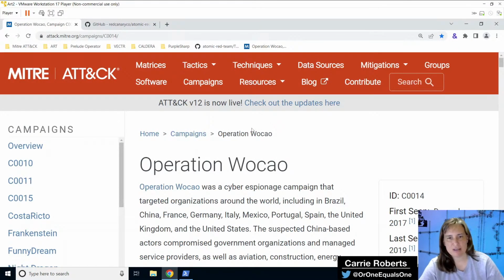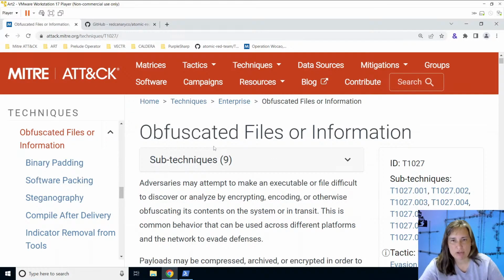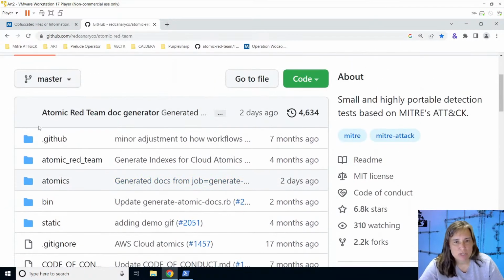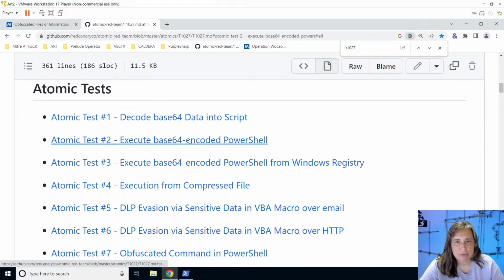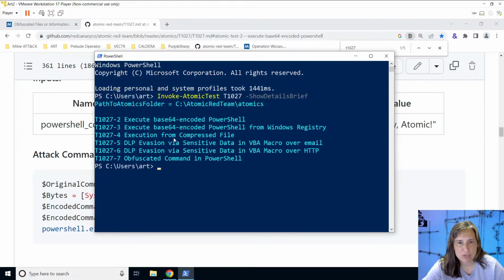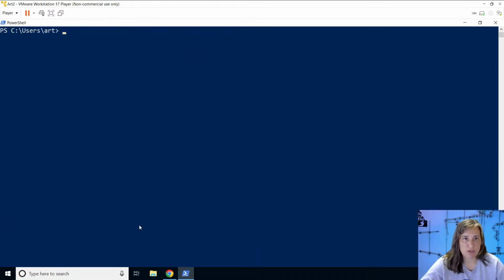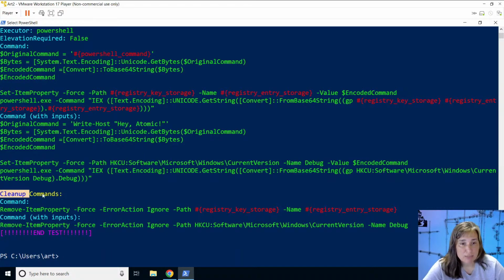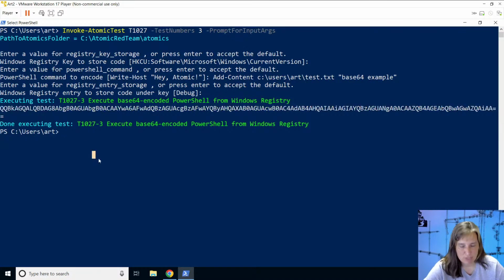Atomic Spotlight: Defense Evasion with PowerShell Encoded Command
Learn attack emulation tools atomic red team caldera with Carrie Roberts from Antisyphon Training

00:00 - Operation Wocao
03:45 - Attack T1027
06:03 - Atomic Test #2 Execute Base64-encoded PowerShell
10:00 - Atomic Test #3 Execute base64-encoded PS from Windows Registry

Description: In this video we take intel from the Mitre ATT&CK framework and makes it actionable using the Atomic Red Team library of scripted cyber-attacks. This spotlight highlights a defense evasion technique using PowerShell to execute Base64 encoded commands, both from the command line and stored persistently in the Windows registry.

Other courses by Carrie Roberts: "PowerShell For InfoSec: What You Need to Know!" course